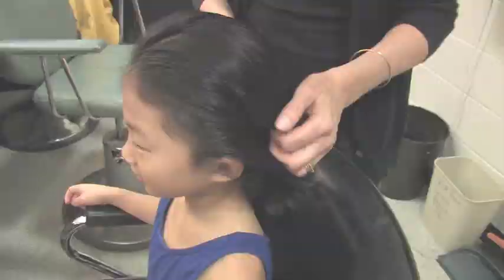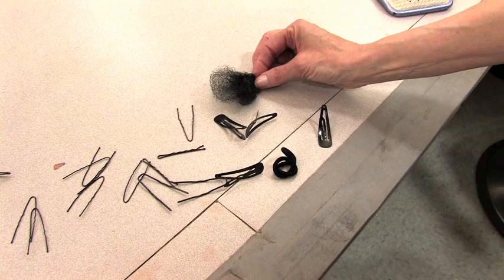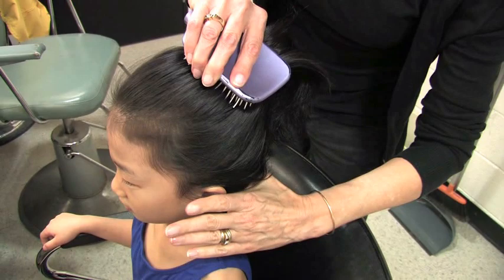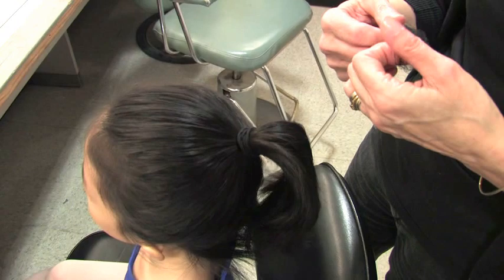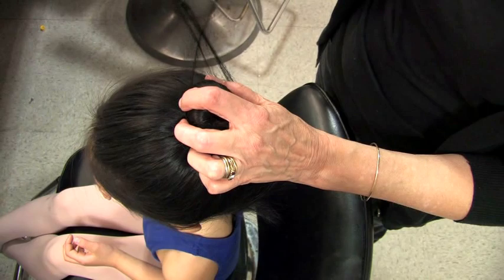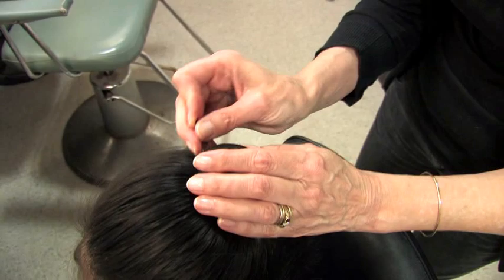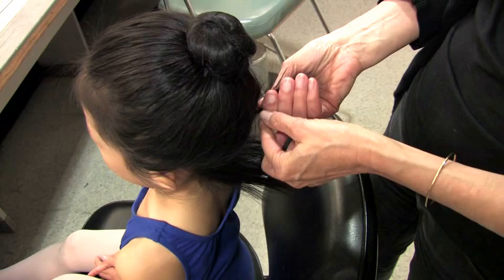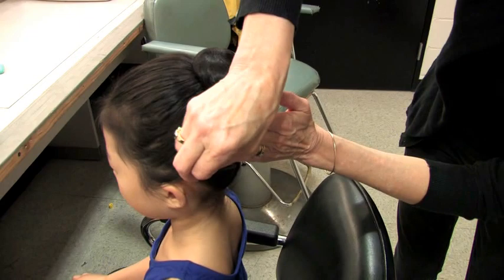The Washington School of Ballet Hair Bun Technique for Short Hair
Wondering how you can create the perfect ballet hair bun? Look no further! We can show you an easy step-by-step technique for short hair in this video.